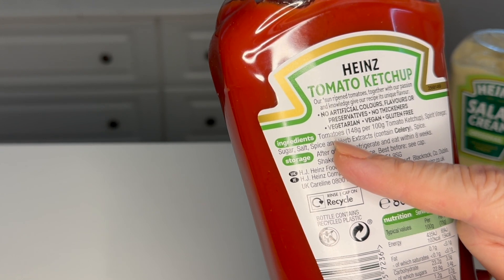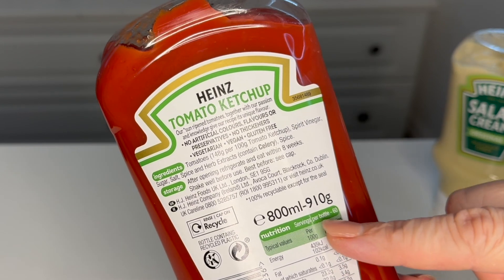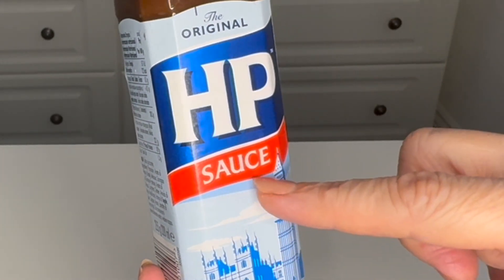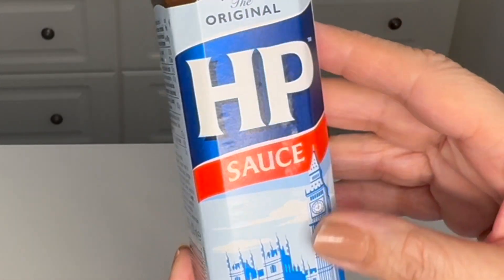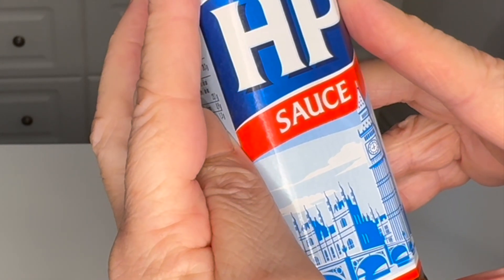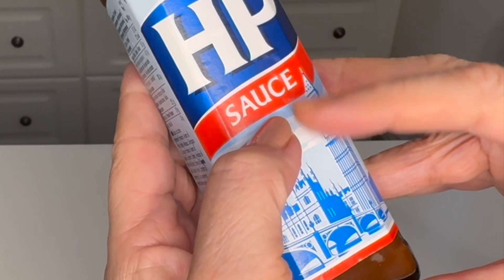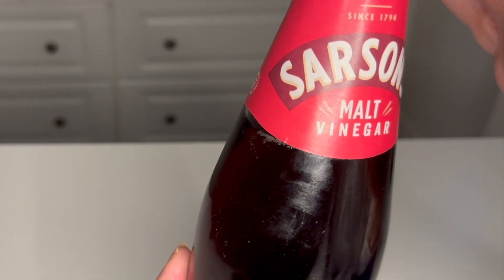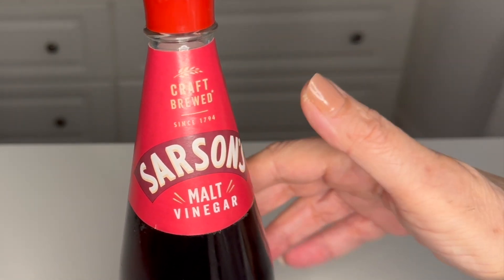Saucy! Whispered ASMR: British Condiments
A whispered, over explaining video. Taking an up close and personal look at 5 bottles of sauce...
May the video relax you and take you away from any day to day worries
Much Love
The Welsh Lady
x